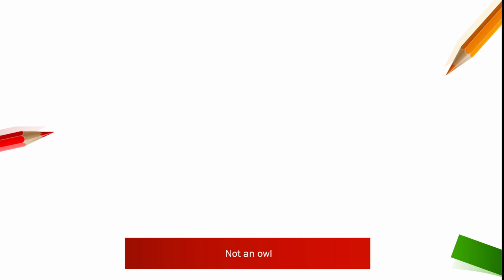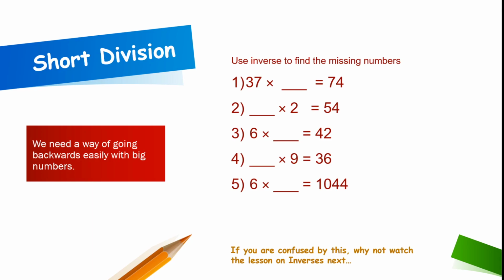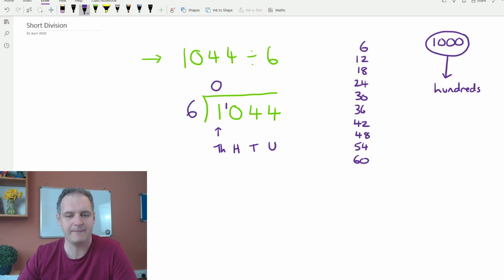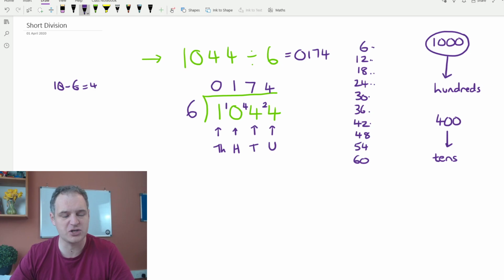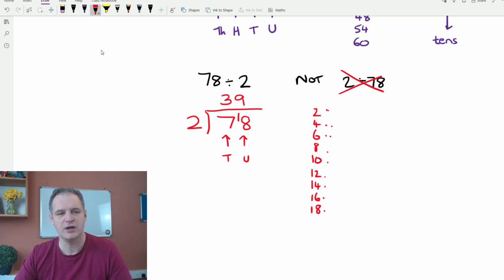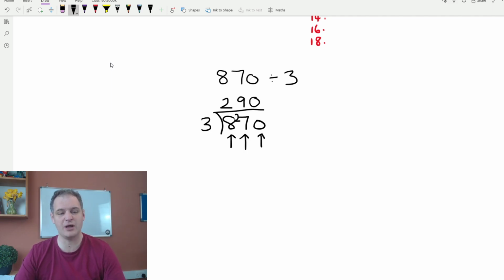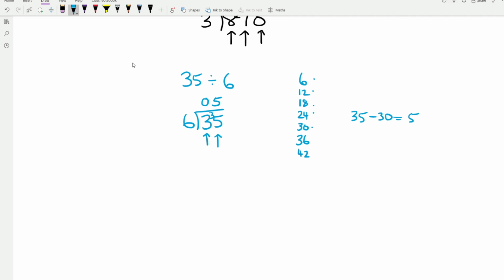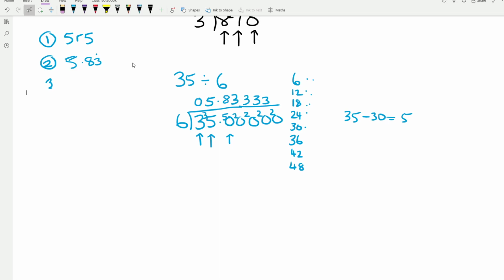BUS STOP DIVISION: Why does it seem so hard - Primary (Yr 3-6) Maths Live-stream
So many students I teach get themselves hot and bothered about short division. In this video I will introduce it fully, explain why it works and then give lots of examples of how to apply it. We will also look at applying it with decimals near the end.

For today's lesson, you will need paper and a pencil.
The best way to practice short division is to do lots of questions. A sheet of questions can be found

This live stream offers a Primary maths (UK Yr 3-6) lesson aimed at providing some Maths education to those parents and children around the world that want it. Watch LIVE or watch later for a free and friendly Maths experience. Come back at 10am four days a week for another Primary lesson